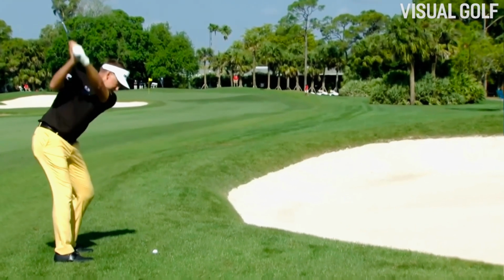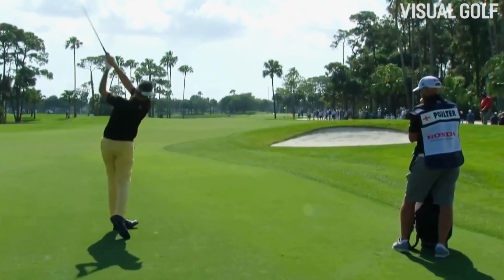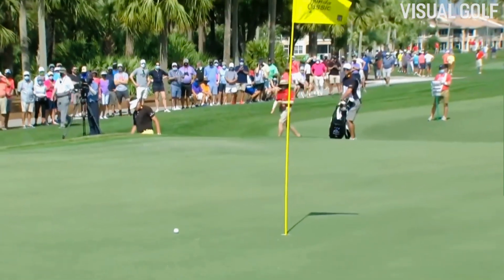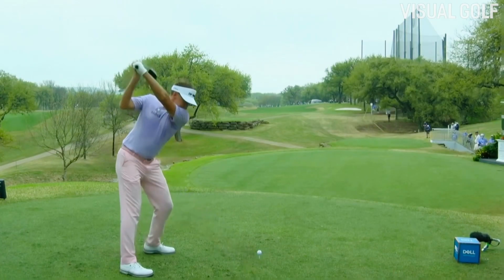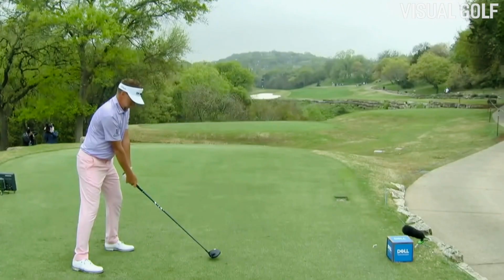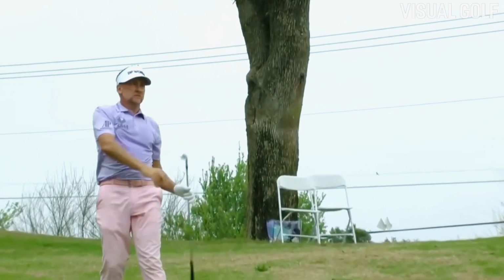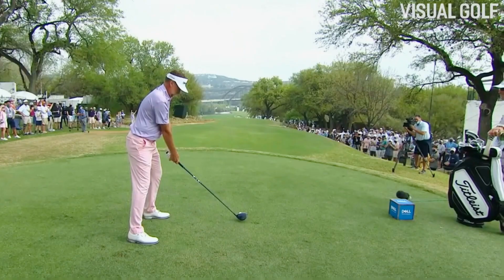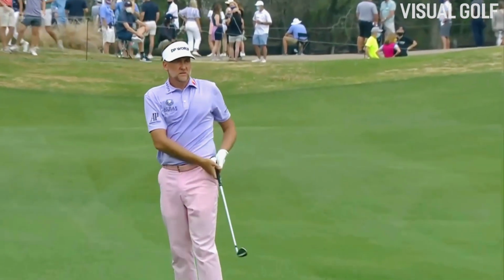Watch Ian Poulter Swing & Slow Motion 2021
Ian Poulter Swing & Slow Motion 2021
Improve your swing just by watching top players
Ian Poulter slow motion swing
Ian Poulter driver swing
Ian Poulter iron swing